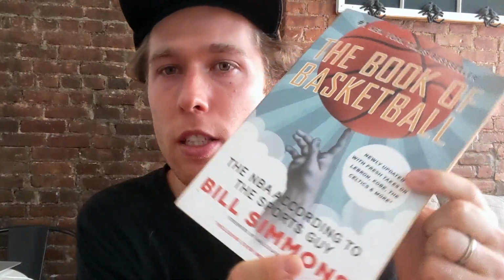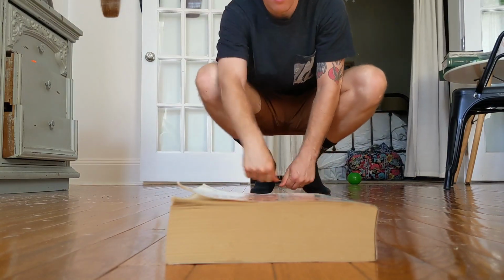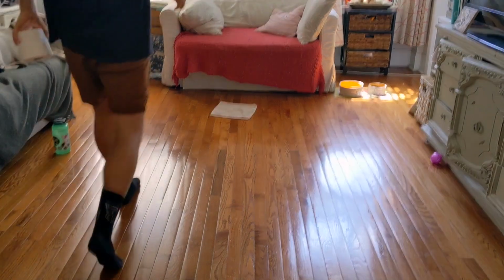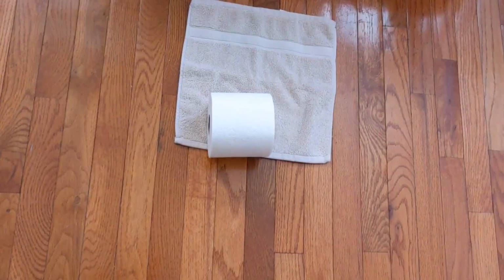At Home Trick Shot Challenge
Mr. Woytan and Mr. Chambers at home trick shots